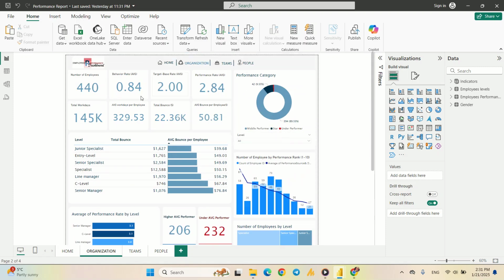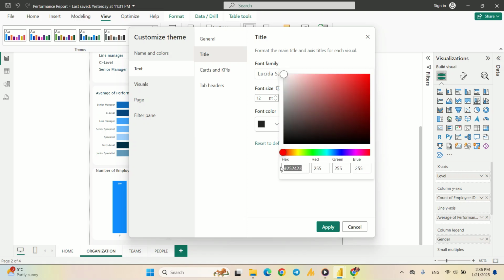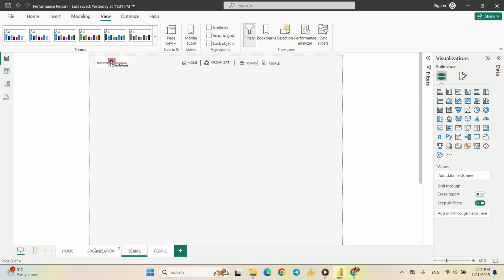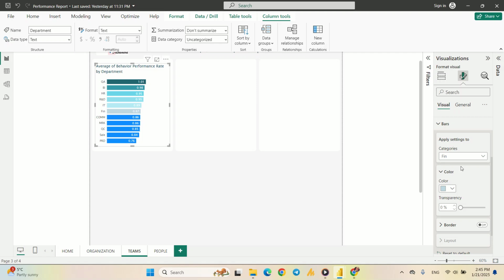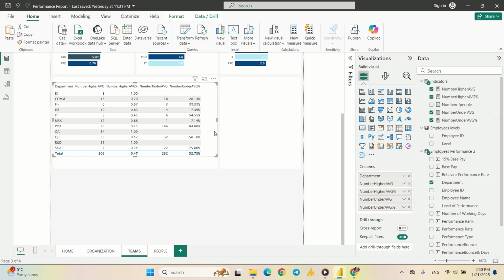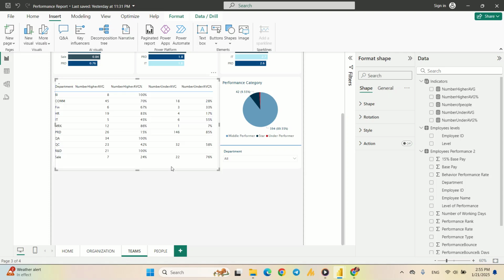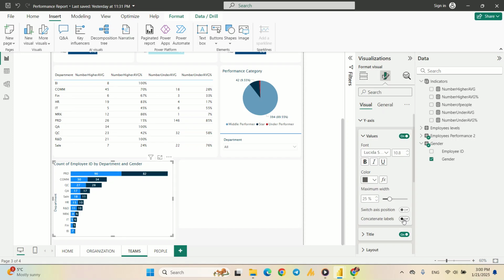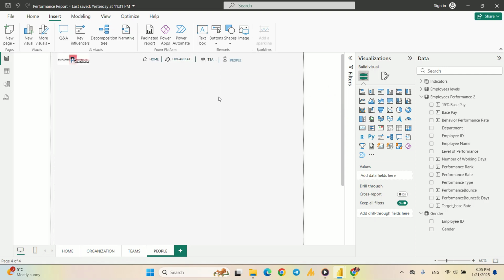7 Mastering Dashboard Customization with Diverse Visuals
In the seventh video of our Performance Management Dashboard series, I teach you how to customize themes to match your favorite colors. Additionally, I demonstrate the use of various types of visuals to enhance your dashboard's functionality and aesthetics. These visuals include:

1. Clustered Bar Chart
2. Pie Chart
3. Slicer
4. Table
5. Line Chart
6. Stacked Bar Chart

By the end of this tutorial, you'll be able to create a visually appealing and highly functional performance management dashboard that is tailored to your preferences. Ready to dive in? Let's get started!

0:00   Create a relationship
3:00   Customize a theme
11:00  Clustered Bar Chart
14:15 Change Color of Bars
34:00  Create a table and its sittings
22:30  Slicer
26:00 100% stacked Bar Chart
30:30 Line Chart

The list of indicators analyzed in this unit includes:
1. Average Behavior Performance Rate by Department
2. Average Target-Based Performance Rate by Department
3. Average Performance Rate by Department
4. Performance Category (Under, Middle, and Star Performers)
5. Number of High and Low Performers
6. Percentage of High and Low Performers
7. Number of Employees by Department and Gender